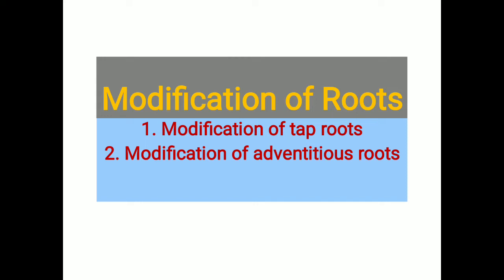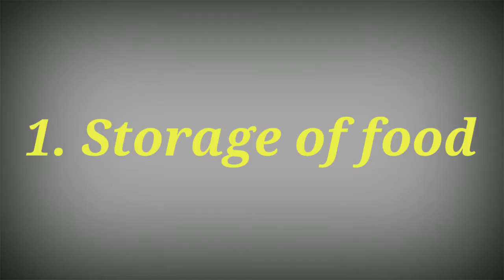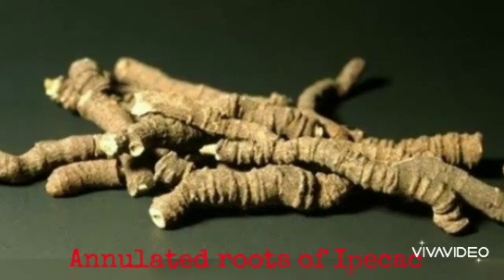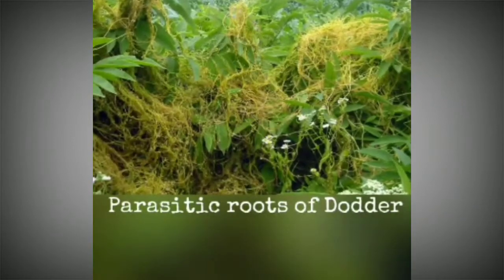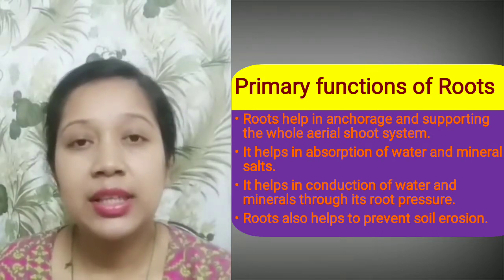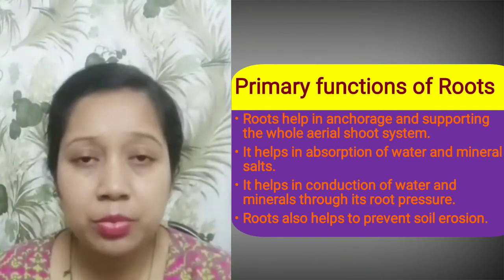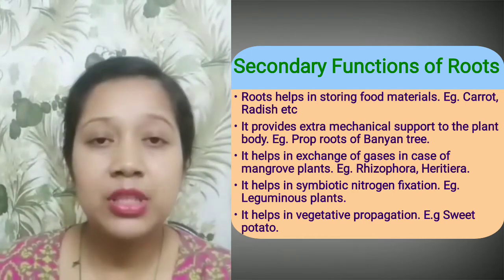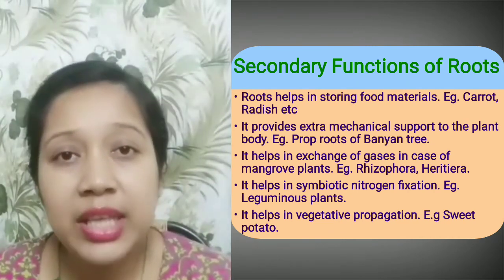Lesson 2 Part 2 Chapter Morphology of Flowering plants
Modification of adventitious roots and functions of roots